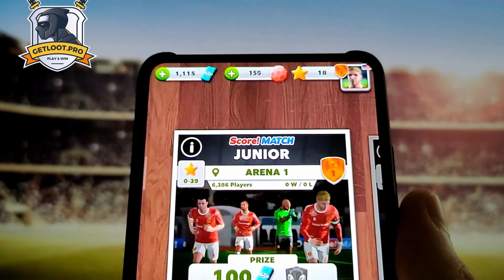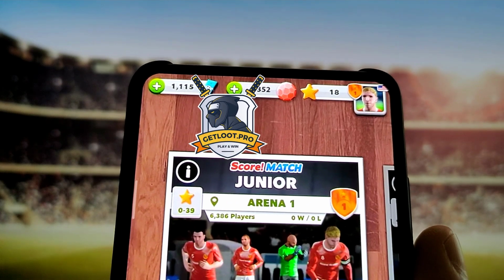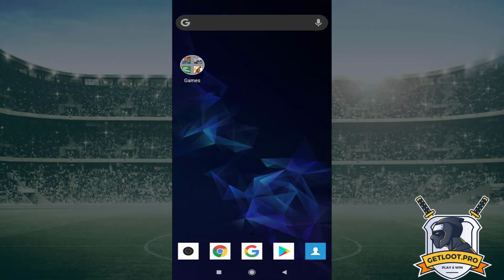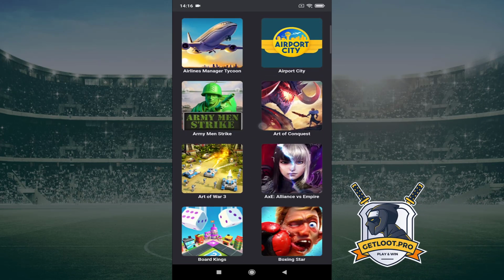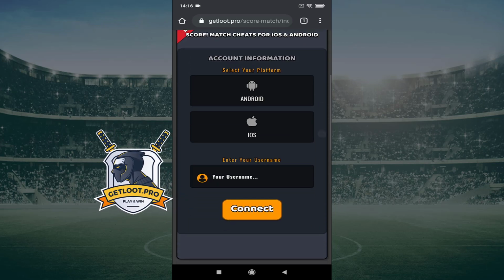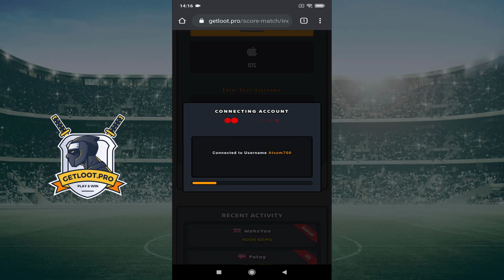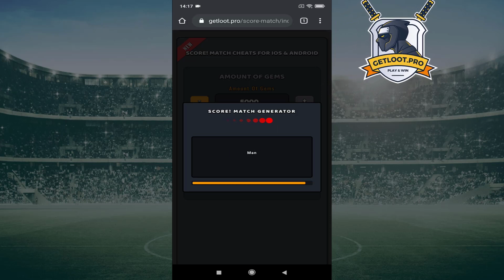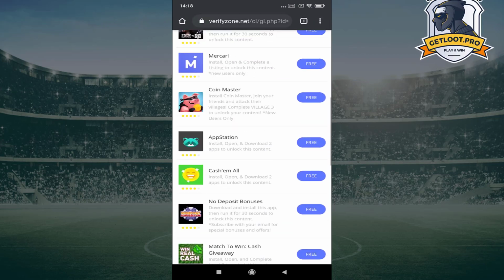Score! Match Hack tips 2023 ✅ How To Get Gems With Score! Match Cheat 🔥 MOD APK for iOS & Android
Hi there mobile game player! Now I'll demonstrate our update and better Score! Match hack Tutorial for Android or iOS phone or tablet. Using this method anyone can easily get alot of Gems and also improve gaming experience and fun. Everything you require to do is stick to our video guide. Enjoy!

How to hack Score! Match? It is a pretty easy hack method, if you follow these tips, you'll be able to do it in just a matter of minutes.
Score! Match MOD APK is developed and protected by the best coder, This Score! Match hack has tested by manies player now and we obtained awsome feedback froom them.

Match. If you have some problems or maybe idea on how to improwe auer Score! Match MOD APK should we do in the near future, feel free to write in the comment area.